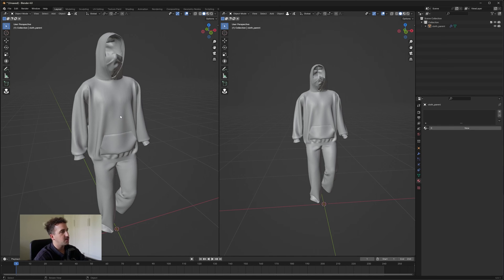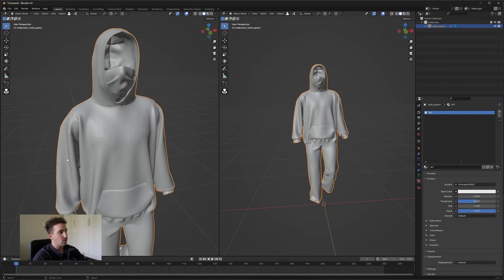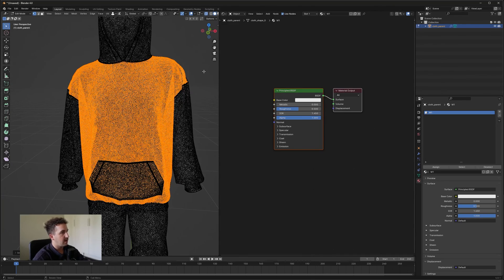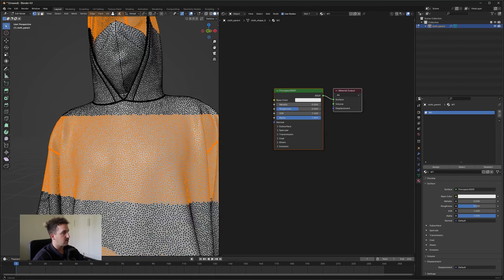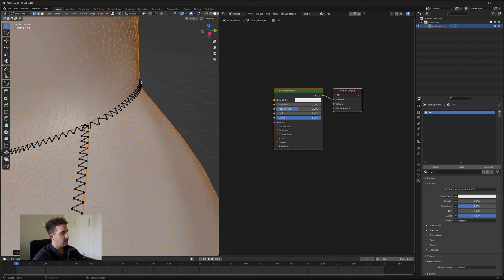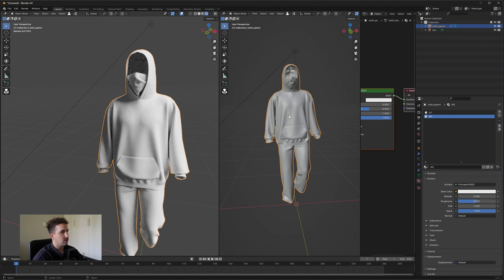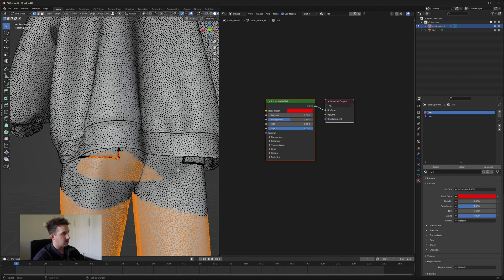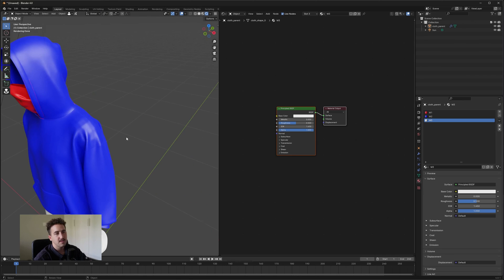How to add MULTIPLE MATERIALS to an ALEMBIC file in Blender 4.0 - Blender Tutorial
How to add MATERIALS to an ALEMBIC file in Blender 4.0 - Blender Tutorial